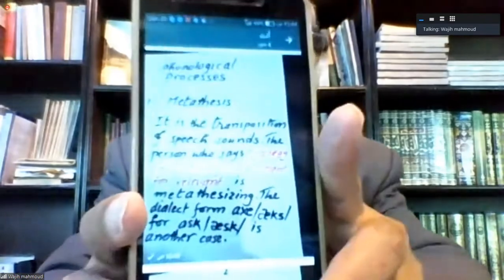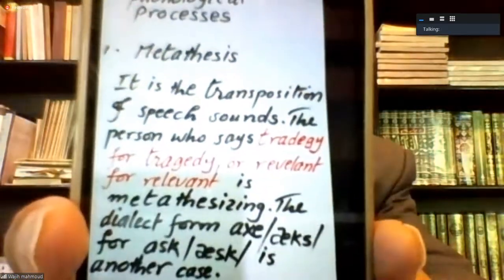Phonology (11) 12-4-2021 by Dr. Wajih Abderrahman